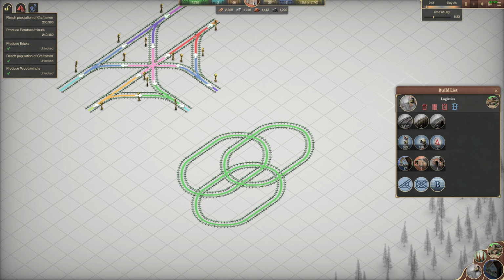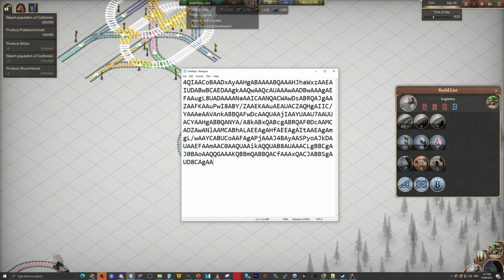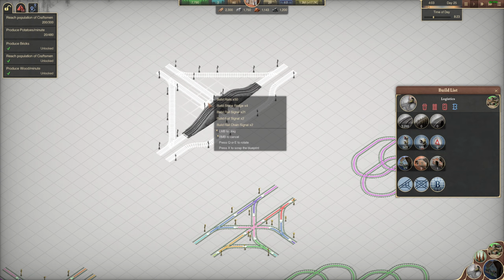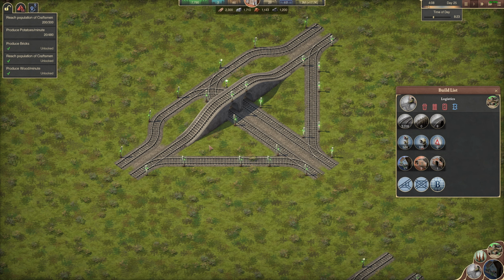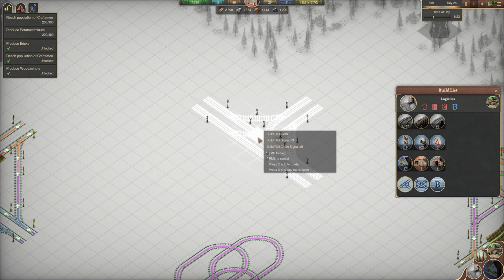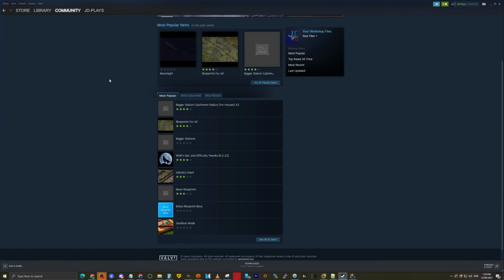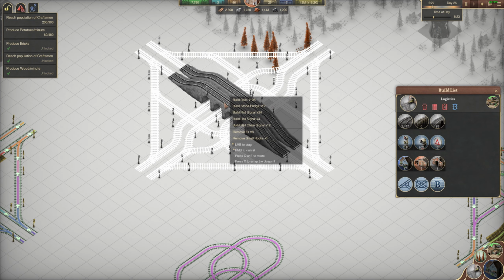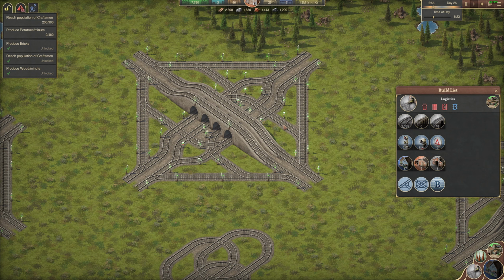Making and Saving Blueprints🚂 Sweet Transit 🚃 Tutorial, Walkthrough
Sweet Transit is a unique city builder where the railway is king and trains are the sole means of expansion and transportation. Create intricate production lines and grow humble villages into thriving metropolises while moving through prime eras such as the introduction of steam power and the invention of the combustion engine. Become a pioneer of industry and work to keep your citizens happy through the interconnected world of the railway.

Expansive Train-Led City Builder
From a single warehouse, build a thriving interconnected world of villages and cities as you expand your rail network and evolve your society.
Vastly Customisable Railway Networking
Connect your settlements to ensure a painless transit for workers and civilians using platforms, stations and intricate routes complete with signals to expand and link together your network.
Evolve Your Industry - From Steam to Diesel
Plan your settlements to fit both the landscape and needs of your citizens. Create basic and advanced production lines to ensure the most economical movement of resources. Take advantage of the mighty railway to automate production and meet ever-growing needs of your settlements.
Be a Person of the People
Your citizens have needs and get tired as they work. It's important that you maintain their happiness and requirements by ensuring they have accommodation, water, food and more as you scale up your cities. Unhappy or tired workers are less productive and will be detrimental to your production lines.
Day One Mod Support
Sweet Transit features full mod support from day one, allowing you to create custom content for the game as you please. Steam Workshop support is fully integrated with the title allowing for ease of access to the modding community.